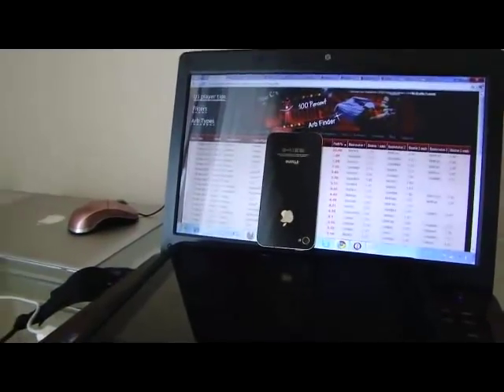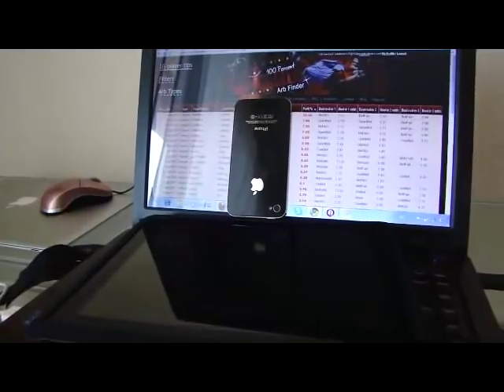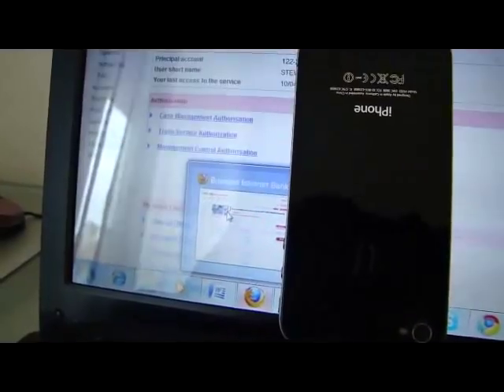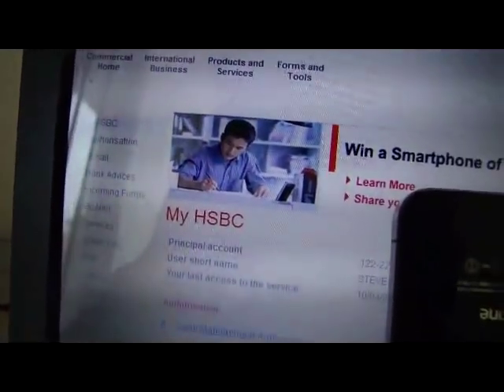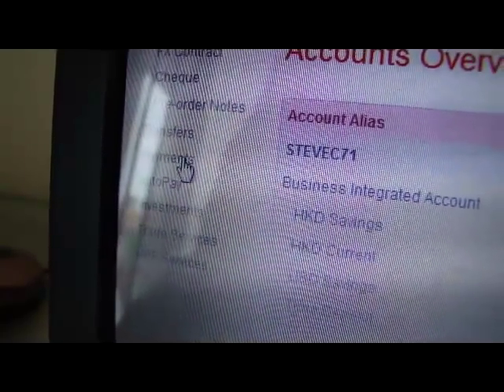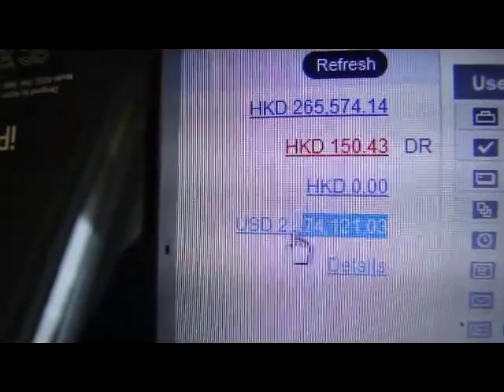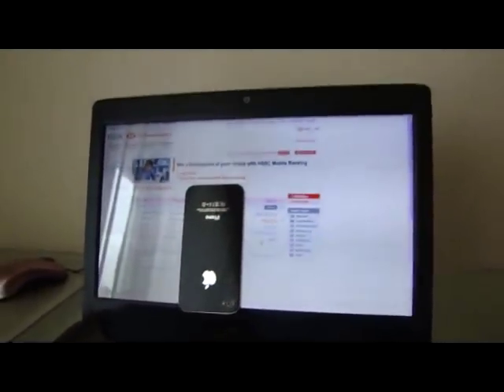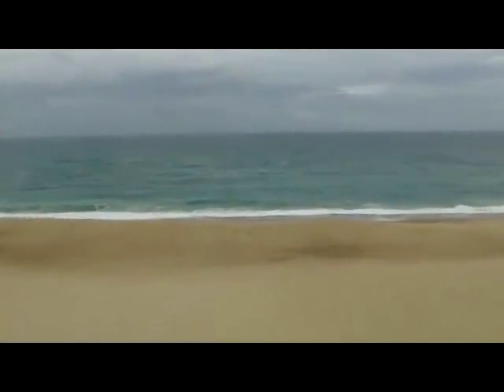Scam or Real deal? Zcode system profits LIVE proof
Betting sports
Zcode secrets
Zcode cost
Zcode pricing
codesystem review
tips to sports betting nba
sports betting
sportsbetting winning systems
z code
sports picks
sports betting
bet on sports
football picks
football system
basketball system
basketball picks